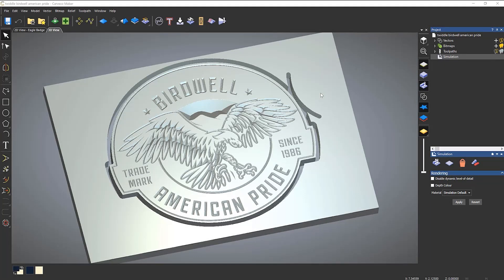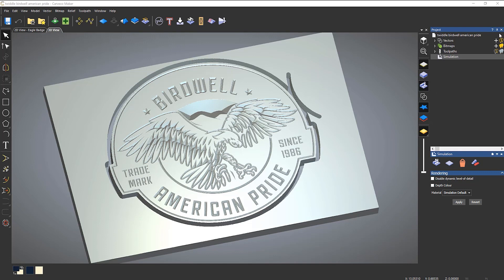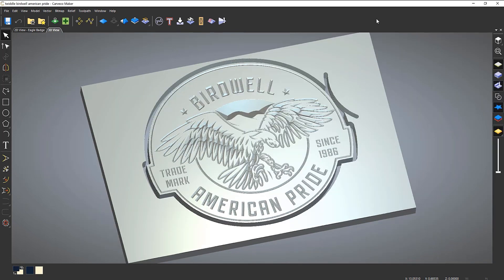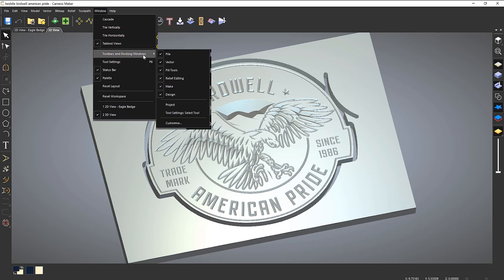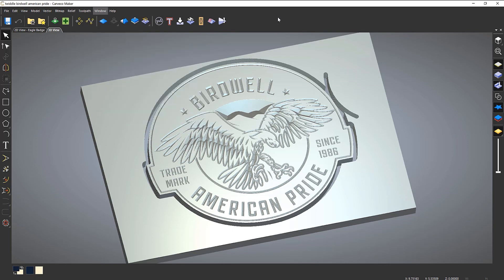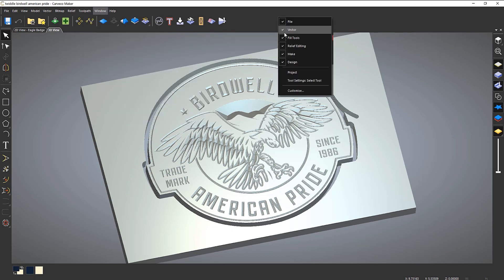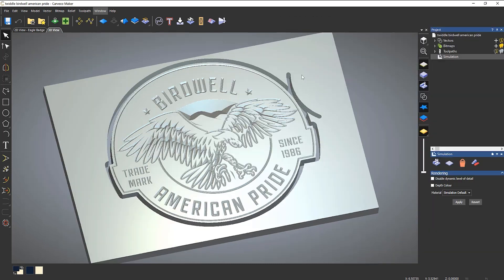Tips and Tricks: Restoring the Project Panel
"I've lost my project, I can't access my toolpaths!" is something we've seen a couple times these last few weeks so we thought we'd address it with this nifty one minute video! In this tutorial we let you know how to bring back your project options, something useful to know if you close your toolpaths down, whether by accident or to give yourself more space! All is not lost and with this short video, we'll show you how to get it back.